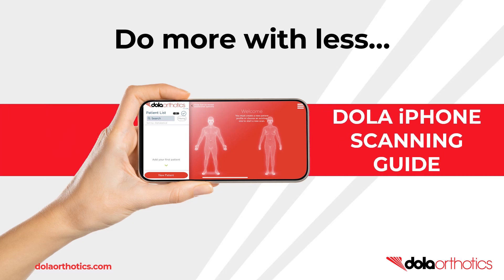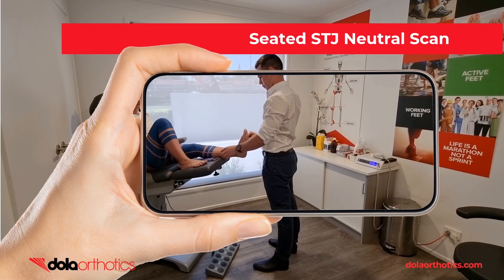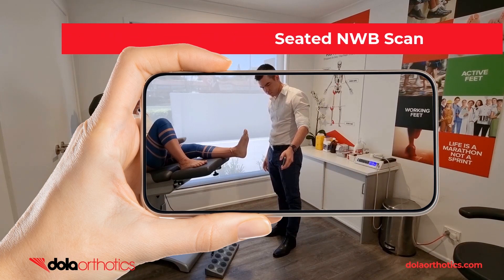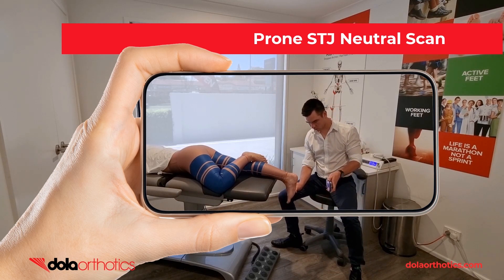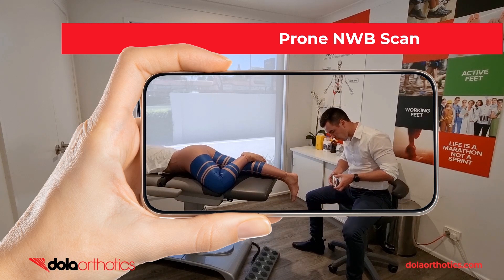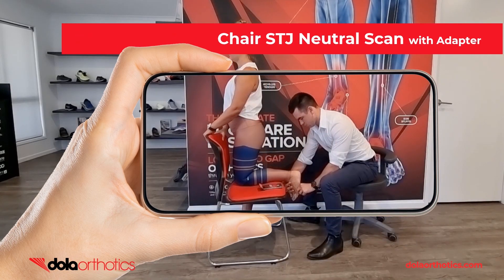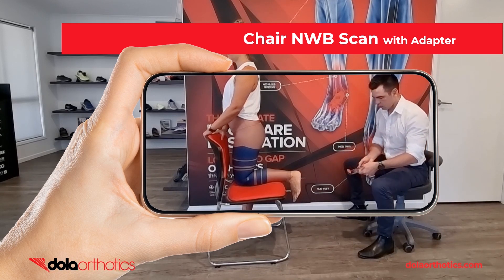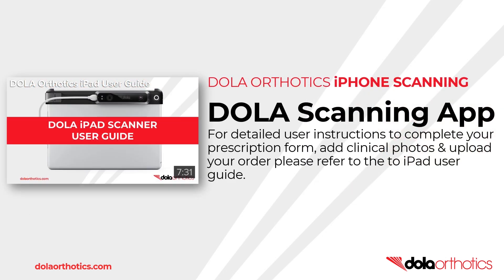How to Scan Feet & Foam Boxes with your DOLA Orthotics 3D Scanner for iPhone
This guide covers how to scan your patients feet for custom orthotics with the DOLA Orthotics 3D Scanenr for your iPhone.

It covers multiple scanning options including how to scan feet and foam boxes.

Available foot scanning positions include: Subtalar Joint (STJ) Neutral & Non-Weight Bearing (NWB)